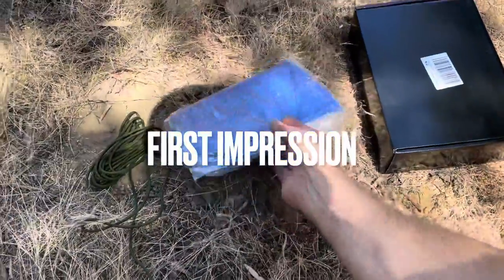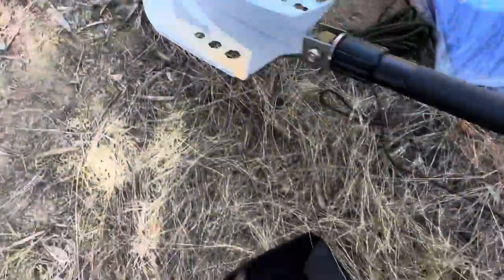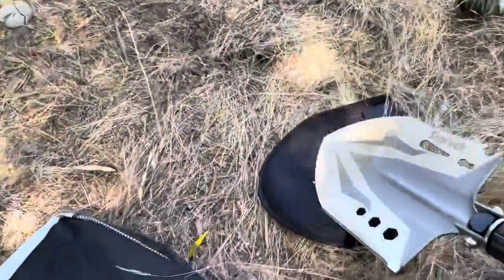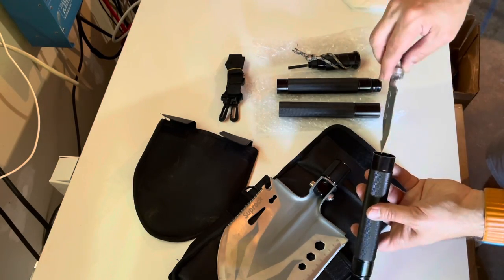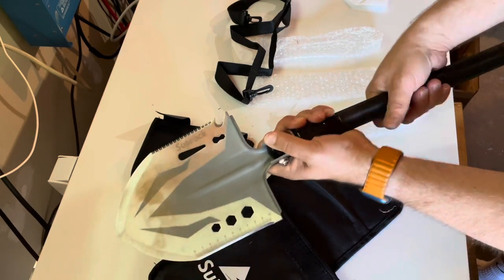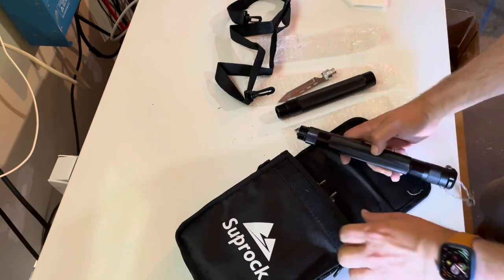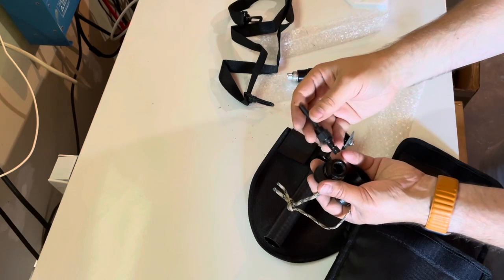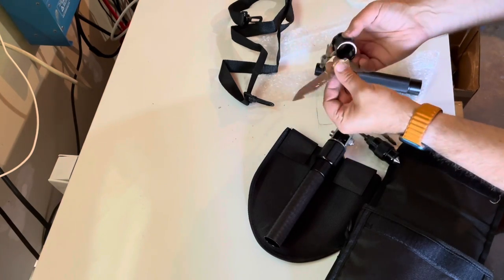SUPROCK survival shovel review and first impression unboxing in the field to bury a prep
Unboxing you bury my prep or not